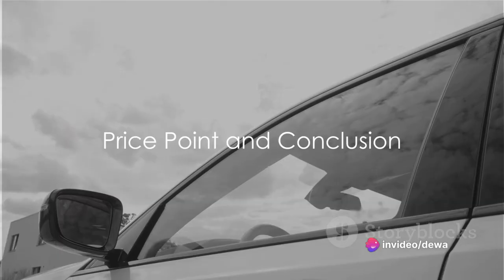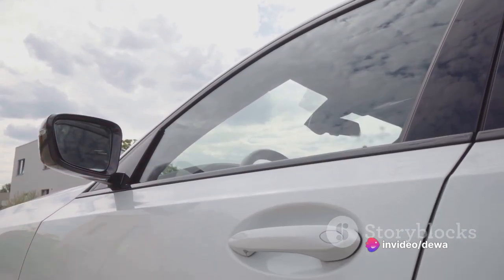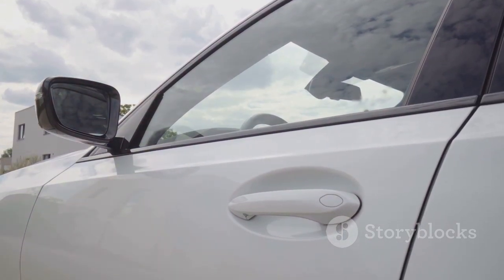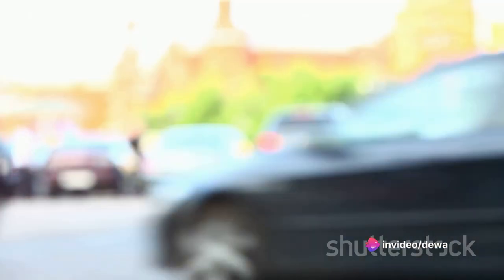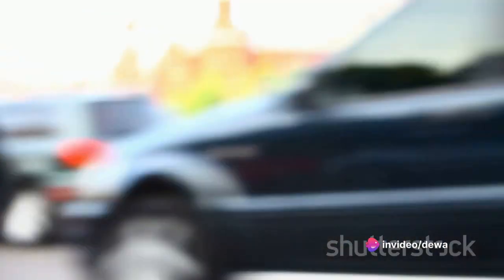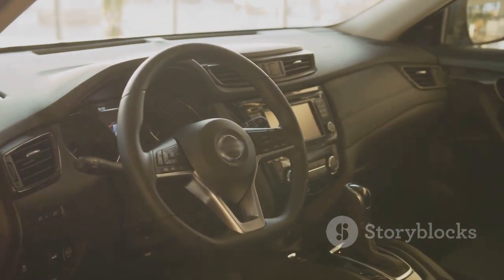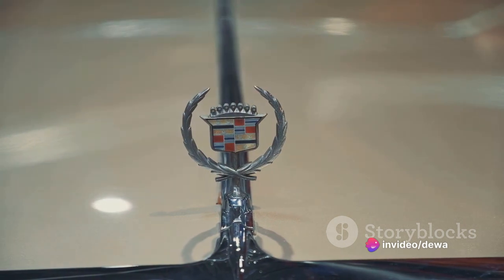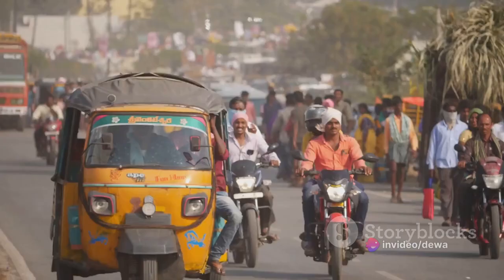The Tiny Titan: A Tata Nano Review from india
The Tiny Titan: A Tata Nano Review" offers an in-depth analysis of the iconic Tata Nano, highlighting its compact design, affordability, and innovative engineering. Delving into its performance, features, and impact on the automotive industry, this review provides readers with valuable insights into the world's cheapest car and its journey from concept to reality.
Editing : By.DEWA MADE KRISNANDA KUSUMA
Artist   : By. YUNITA RAHAYU

Semoga channel ini bisa membantu mempromosikan pariwisata indonesia di seluruh dunia, serta membantu menjaga dan melestarikkan budaya INDONESIA.

Trima kasi bagi penonton setia channel DEWA SEJAGAD,
Sampai jumpa di video selanjutnya. bye,,,